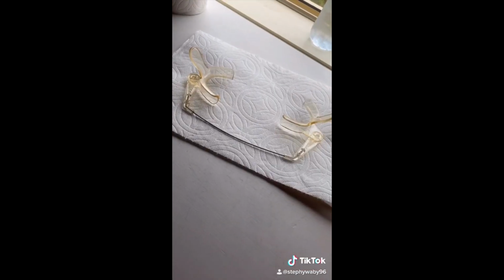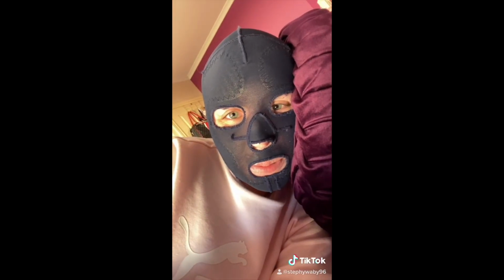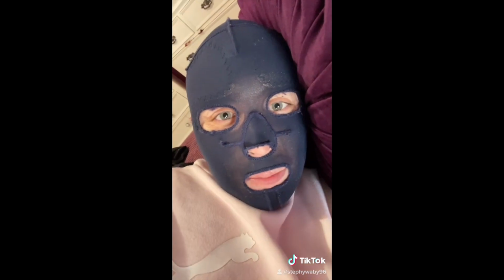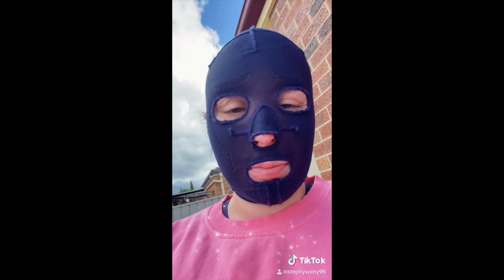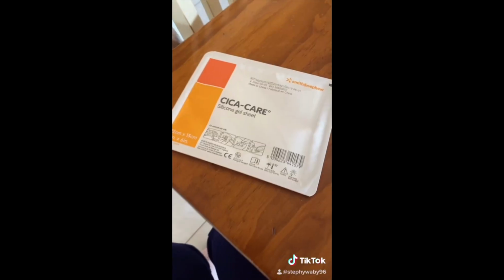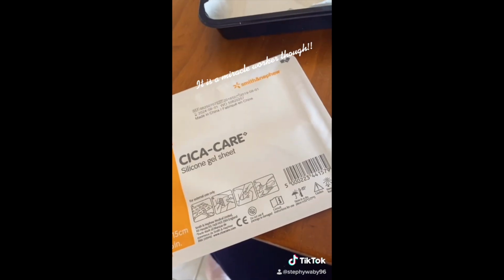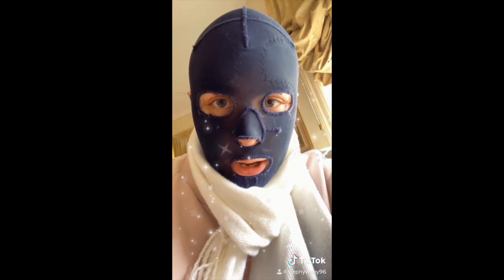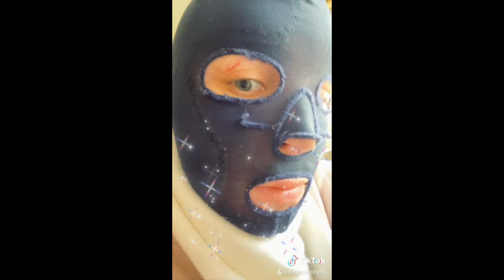Burns Tiktok Compilation P2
Hi everyone I'm back!!

I have just had my 2nd laser session on my face so i'm currently resting up and hiding away until my face settles down and isn't as swollen. (Yes, I look like a fat, red tomato lol!) So once that happens, I'll be making a new youtube video as I have some new ideas to get through.

You all enjoyed my last compilation video of my Tiktok's as a lot of you don't have the application, so I thought I'd continue sharing those with you. Even though these aren't thorough as I have a 60 second time limit, theirs still plenty of information to learn from these and I hope you all enjoy them!!

Once again love to all of you and thanks for the ongoing support, love and positivity!!!
xxx

(Please don’t feel obliged!)